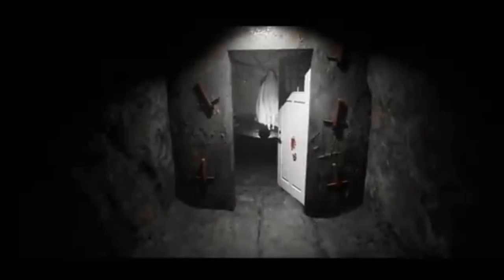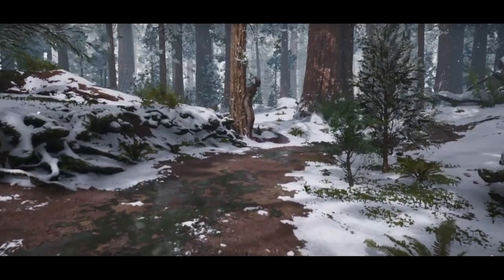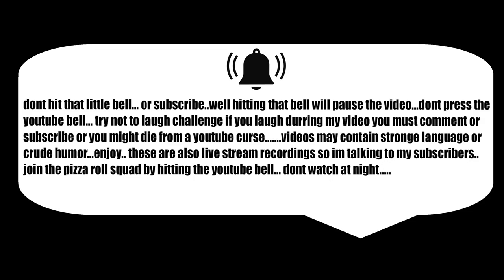S.O.N PS4 MONSTER LIST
SOUTH OF NOWHERE IS A SATANIC GAME! HERE ARE SOME OF THE DEMONS YOU WILL HAVE TO SURVIVE IN THIS PLAYSTION EXCLUSIVE. DONT FORGET TO CHECK OUT THE S.O.N TRAILERS PS4
Who thought it was a good of war 4 trailer 😂